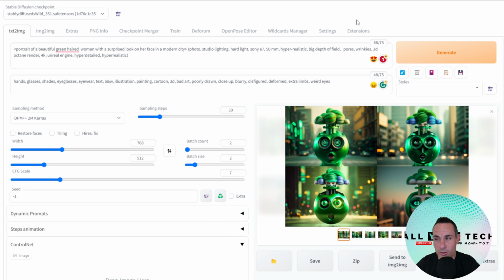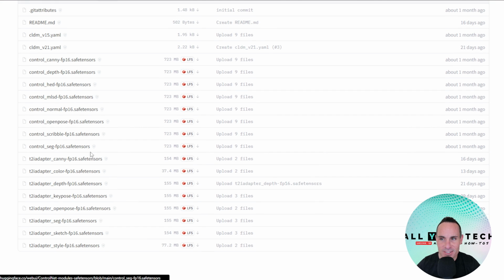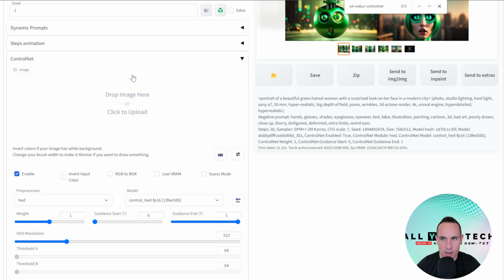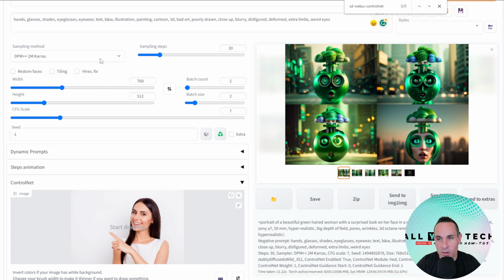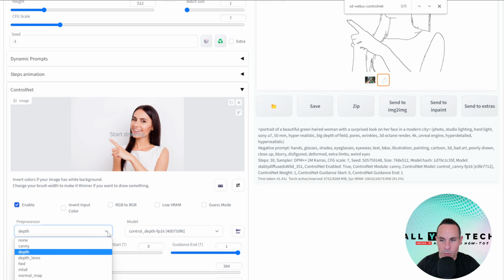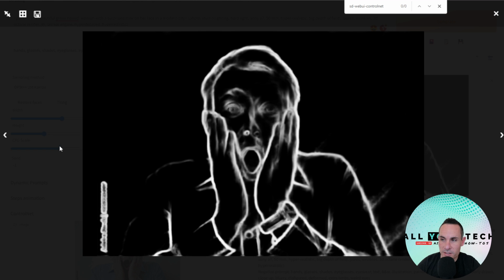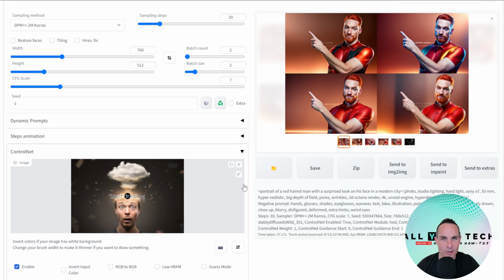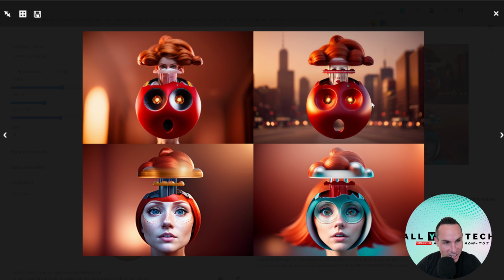How to use ControlNet - ControlNet for Stable Diffusion Poses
🎨✨ Unleash your creativity and take your AI art to the next level with this step-by-step guide on using Control Net with Stable Diffusion! ✨🎨

In this video, we'll dive deep into the world of AI-generated art, and teach you how to install and use Control Net for automatic1111, enabling you to control the pose of your models in Stable Diffusion with ease. Say goodbye to generic AI art, and hello to unique, expressive, and customizable creations!

Join the AllYourTech Discord Server and share your stable diffusion art